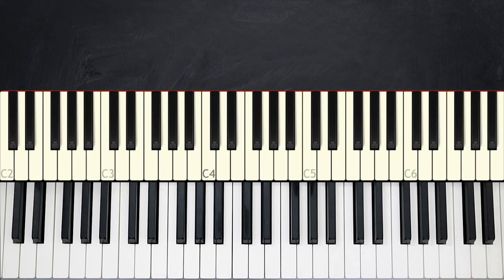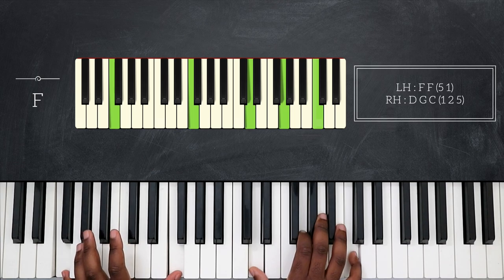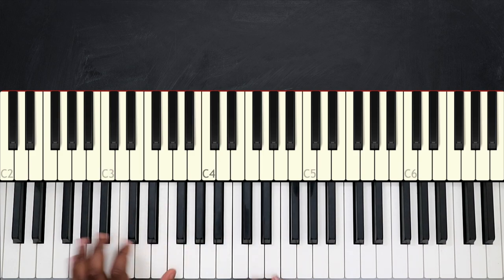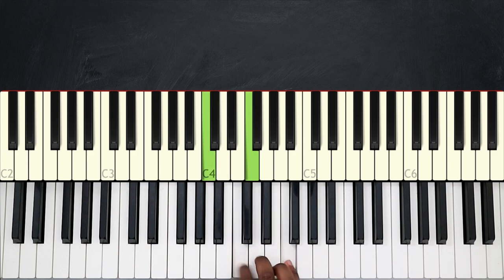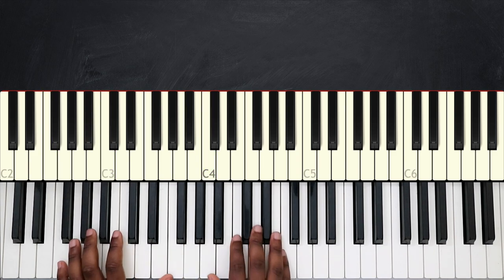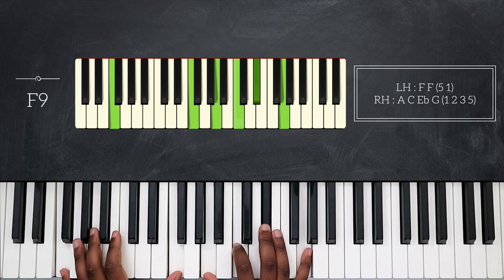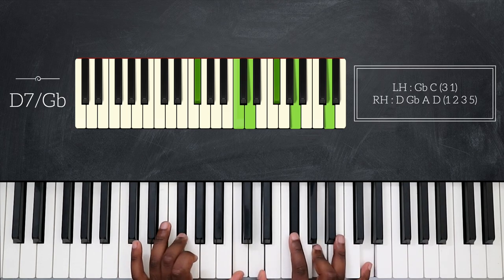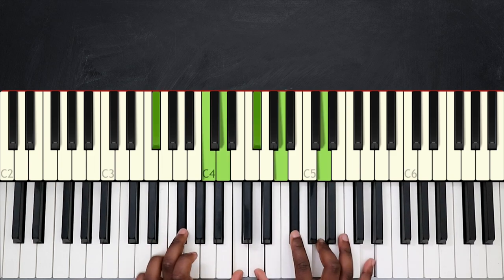How To Play Easily By Bruno Major On Piano - Piano Tutorial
Learn how to play Easily on piano by Bruno Major in this week's piano tutorial.

0:00 Welcome!
0:16 Demo (Intro)
0:40 Chords (Intro)
3:40 Intro
6:58 Recap (Intro)
7:28 Demo (Verse)
8:24 Chords (Verse)
10:46 Verse

— INFO —